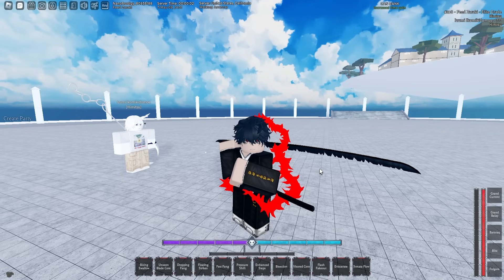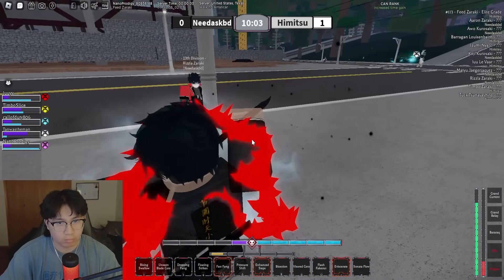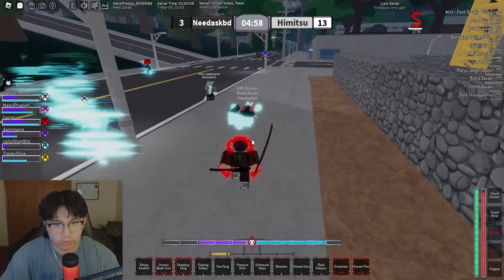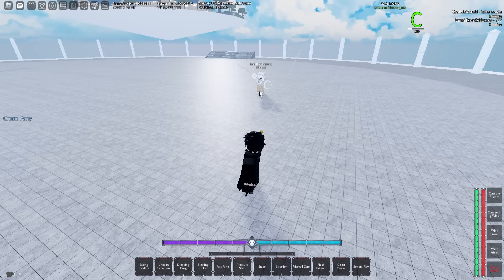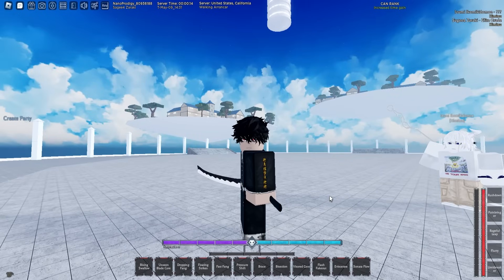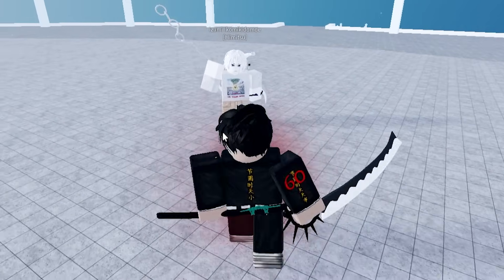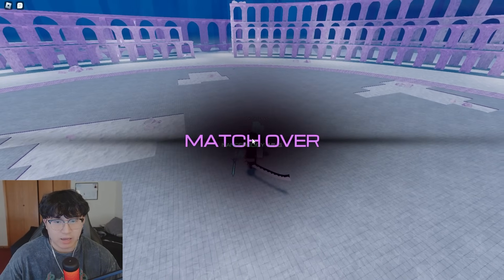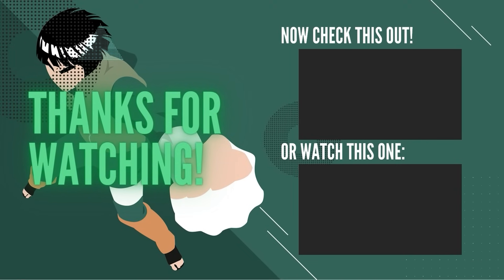[Type Soul] THE BEST SPEED BUILD